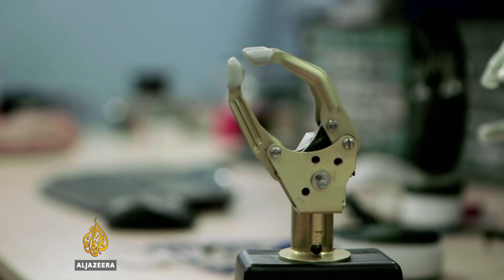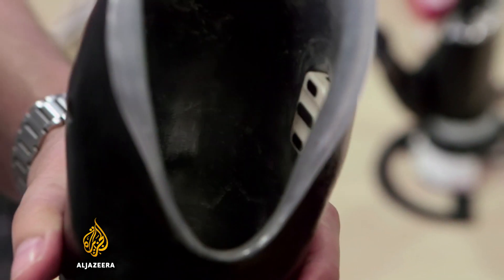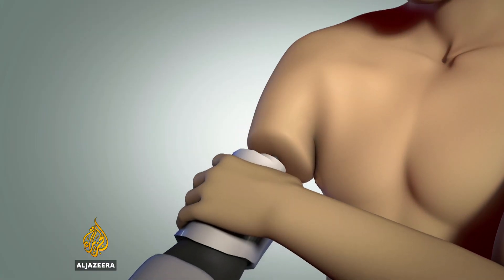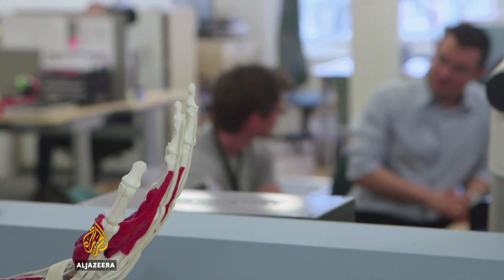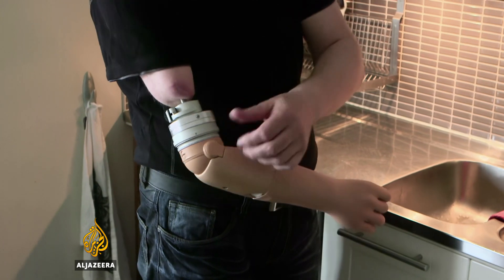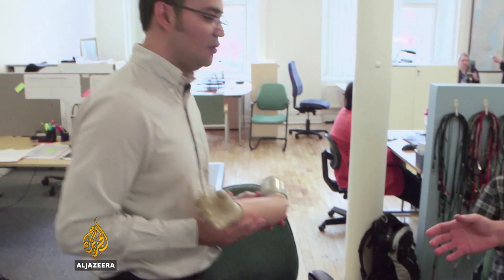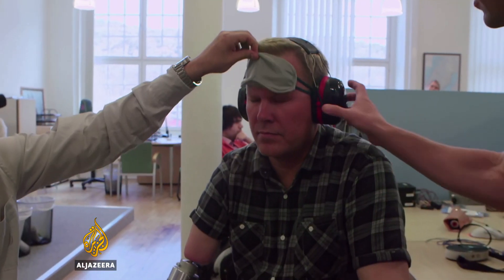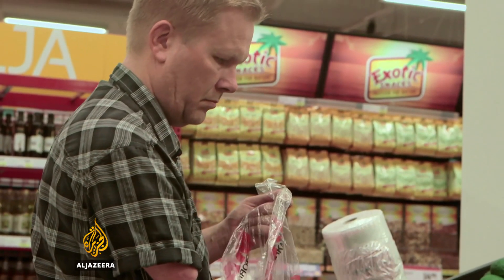Bionic arm: A pioneering union between man and machine - The Cure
We see how one of the most cutting-edge prosthetic advancements in the world includes the ability to touch and feel.